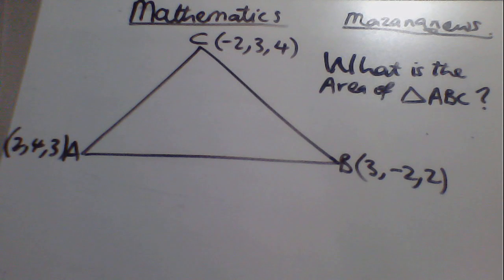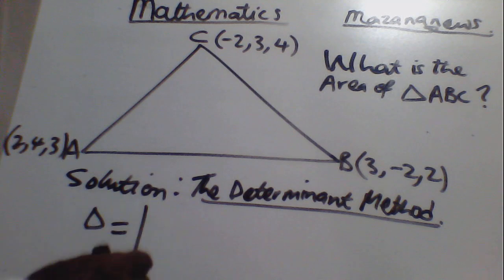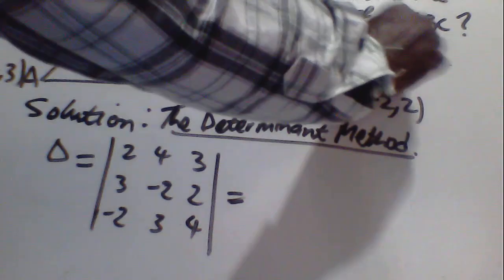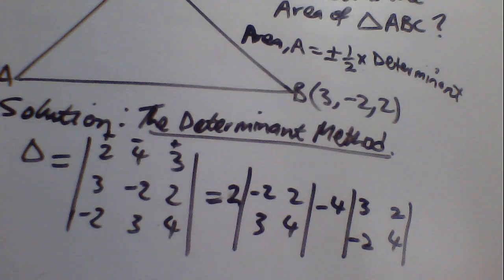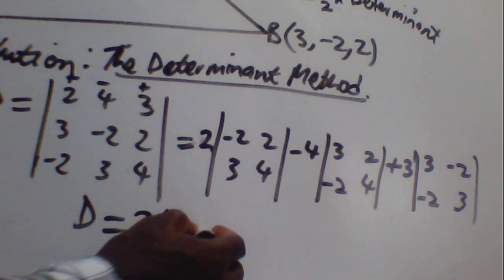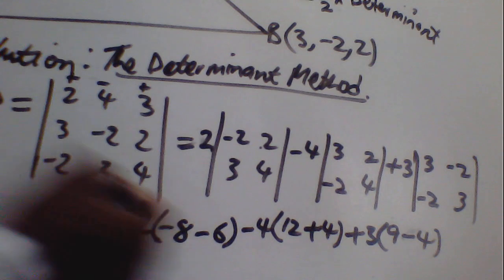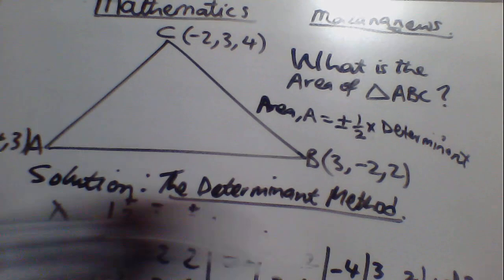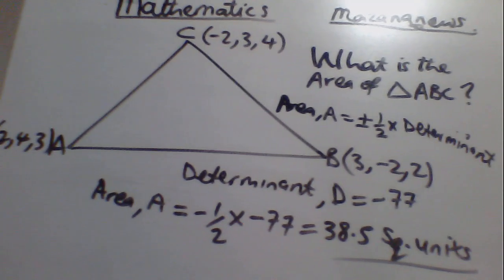Finding The Area of A Triangle By Determinant Method.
In this lesson you will learn how to use the determinant of 3 x 3 Matrix to find the area of a given triangle. The sign of the half depends on the sign of the result of the determinant.